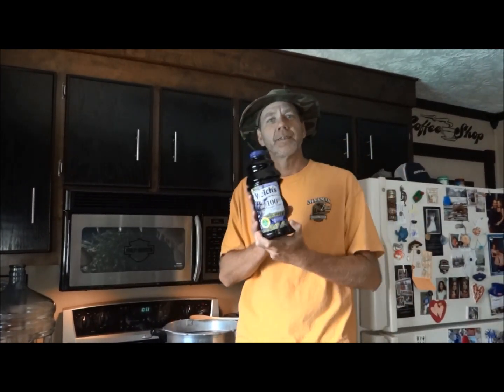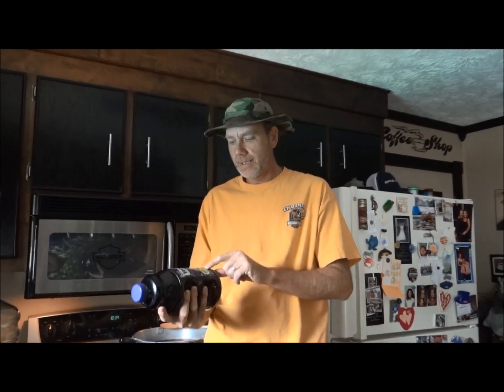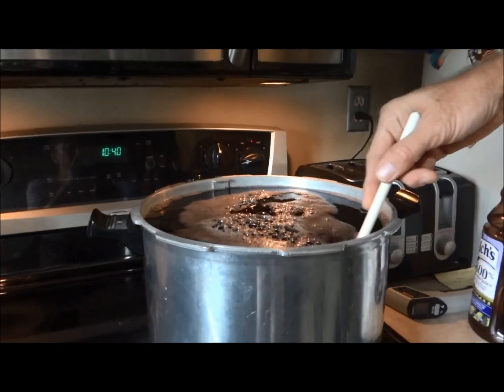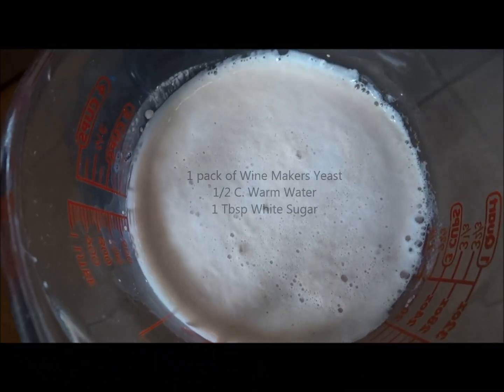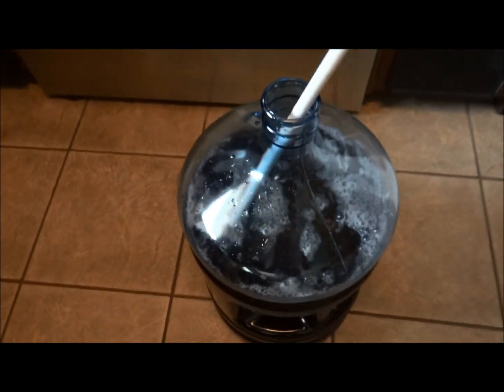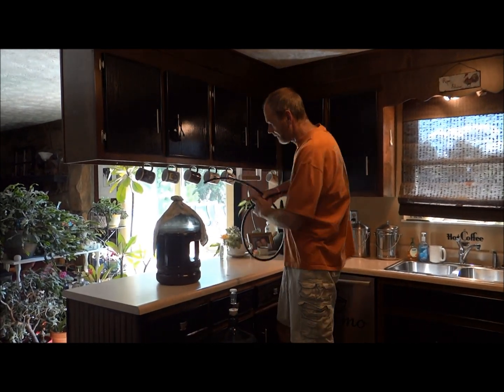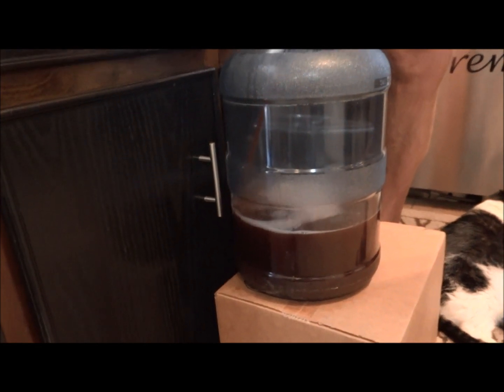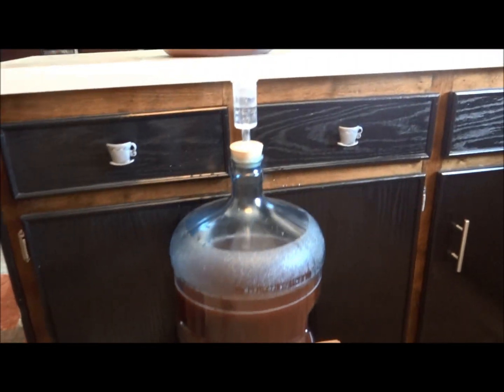The World's Easiest Homemade WINE from Grape Juice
Here is a very easy and cheap way to make wine at home using grape juice from the grocery store.  Great for the homesteaders and preppers.  Please know your local laws prior to attempting.  You must be 21 yrs old to drink in the US.  Thanks to Tony Spinelli for the recipe.